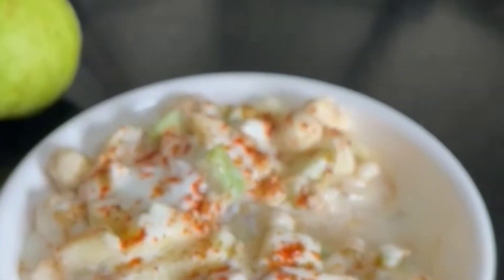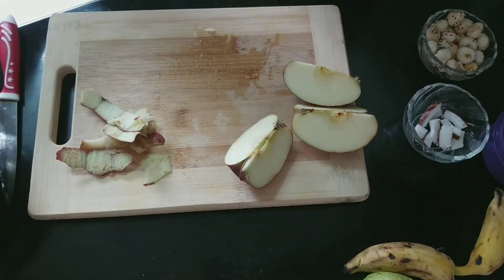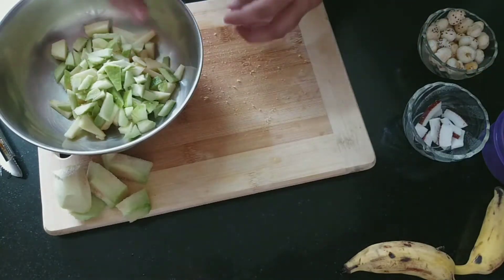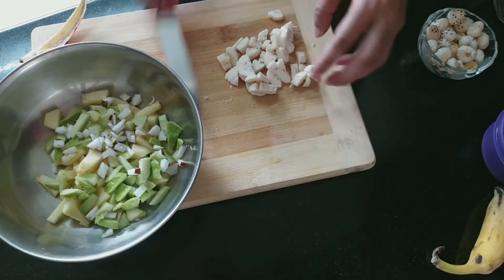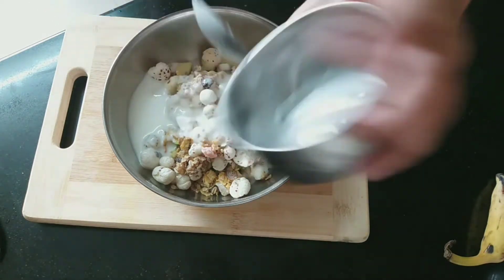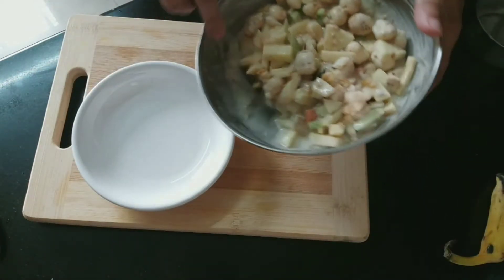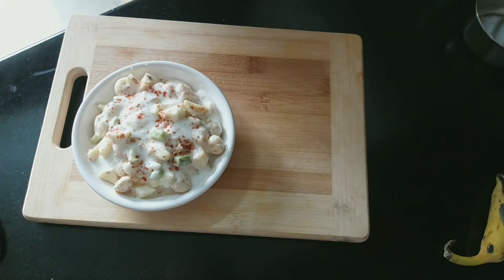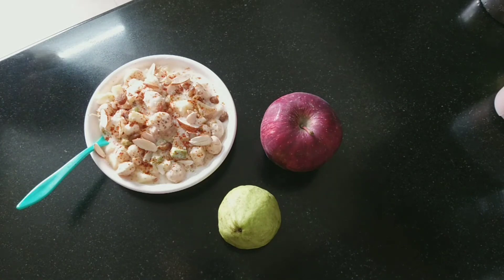Fruit Salad Recipe Healthy Salad Options Makhana Salad Dry Fruit Salad Crunchy Salad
Fruit Salad Recipe. Healthy Salad Options. Makhana Salad. Dry Fruit Salad @cookwithdilse

Hello everyone, this is Neeta! I aim to showcase simple recepies of exotic dishes that can enlighten your taste buds instantly! I look forward to share my long-time passion for cooking in this harmonious and lip smacking world of the community.

Hi!!! This recipe is made by me. It is one of the healthiest recipe i have ever made...😊. It is very simple to make and you can use any fruits you like, e.g. banana, apple, guava, rasberry, blueberry, sitaphal and many more. This delicious fruit salad is topped with curd and a very unique homemade masala. so must try this recipe by this way. Happy eating!!!😀
And also pls leave comments or suggetions in the comments box.

INGREDIENTS:
Apple 1
Guava 1
Banana 1
Makhana 1 choti katori
Multigrain cornflakes 1 choti katori
Black salt or pink salt 1 pinch
Curd 1 katori
Red chilli powder 1 pinch
Almond and kishmish chopped-little

How to make fruit salad?
How to make fruit salad with curd.?
How to make fruit salad with dry fruit.?
How to make fruit salad with dahi?
How to make fruit salad as dessert?
Which fruits go well with curd?
Can fruits be added to curd?
How can I make my fruit salad better?
What fruits can you not mix with yogurt?
Can we eat apple with curd?
Can I eat banana and curd together?
Can we eat strawberry with curd?
How healthy is fruit and yogurt?
Can we mix dry fruits with curd?
Can we eat grapes with curd?
How do you make fruit taste good?
How long will fruit salad last in the fridge?